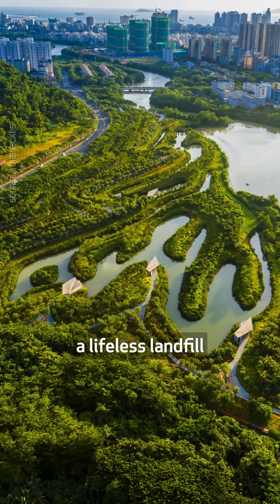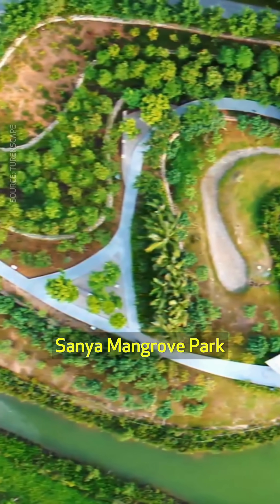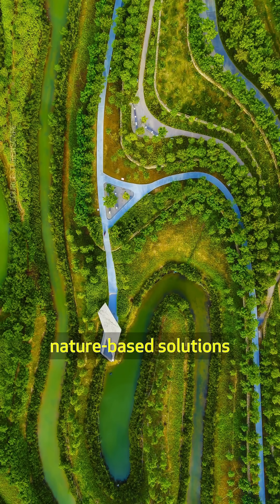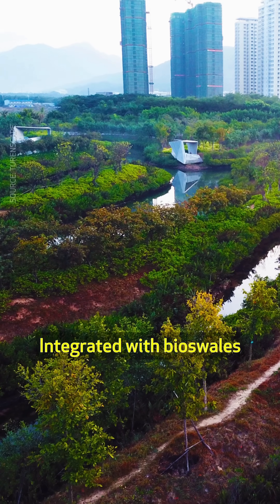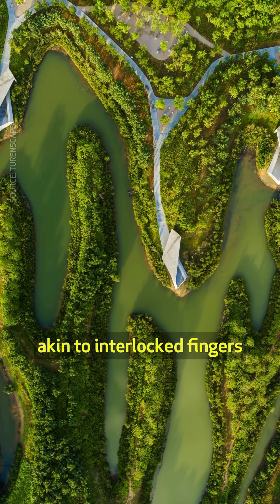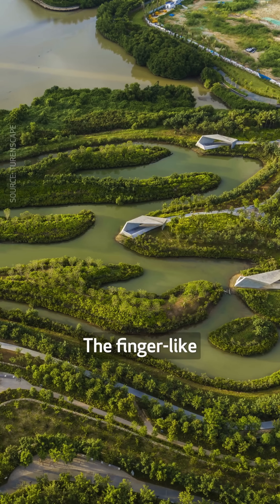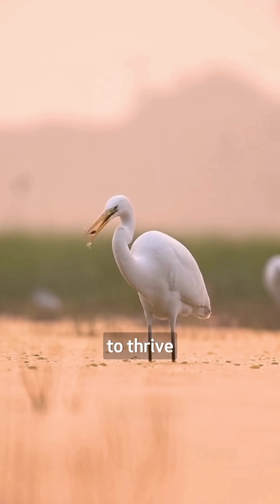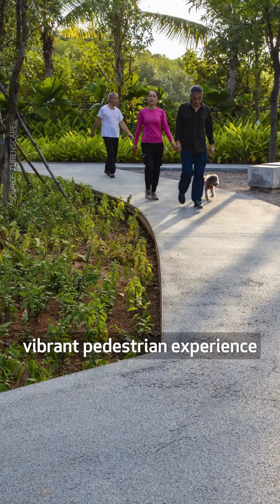Transforming a lifeless landfill into a thriving mangrove park!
Designed by Turenscape, Sanya Mangrove Park, located on the banks of Sanya river in China, shows how ‘designed nature’ can make our cities greener, more liveable, and at the same time, protect us from flooding and other extreme weather events.

One of the park’s key features is its artificially created landform, which resembles interlocked fingers. This shape not only increases the length of the edge next to the water, but can also absorb storm surges and ocean tides.